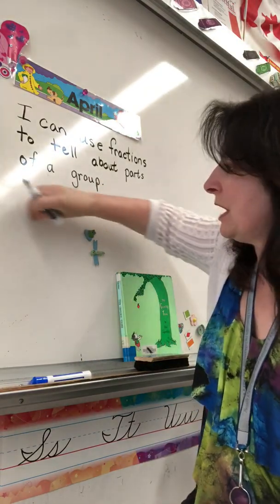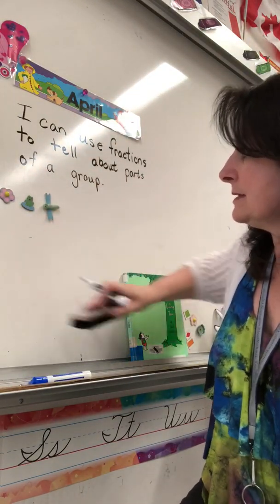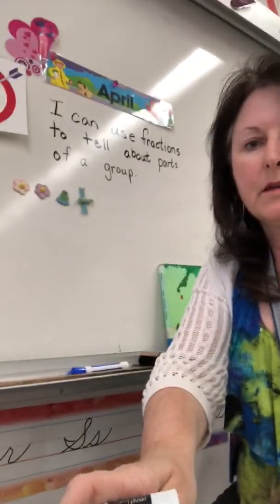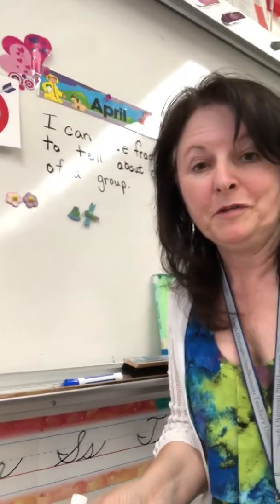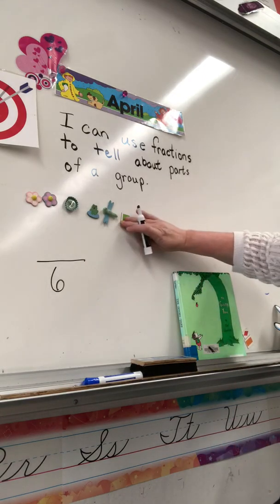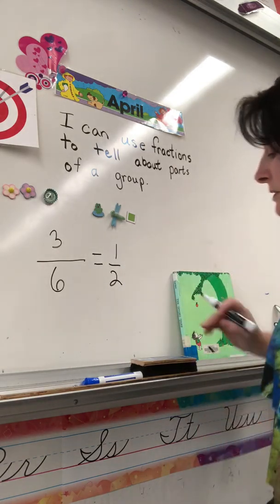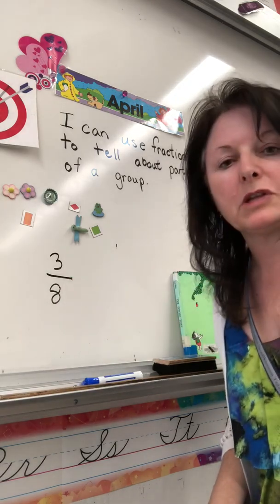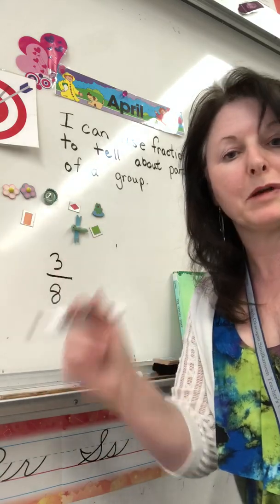Using Fractions to tell About Parts of a Group